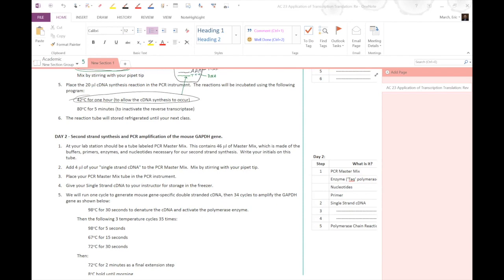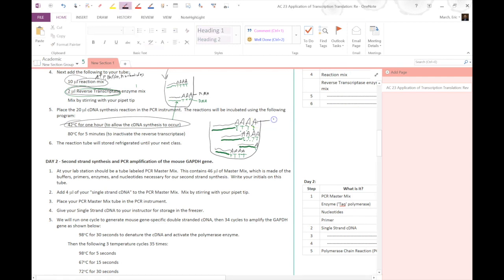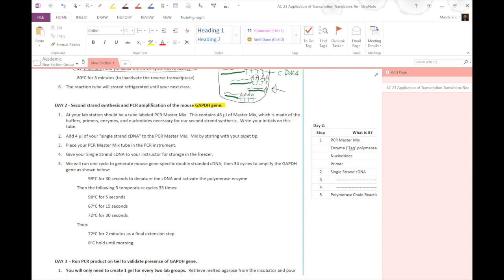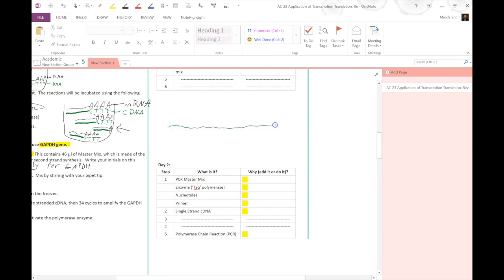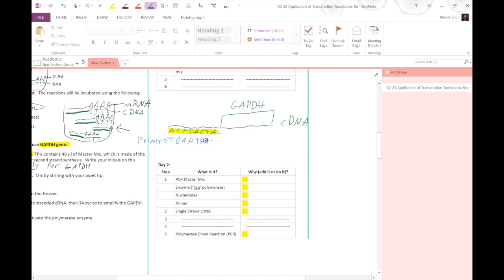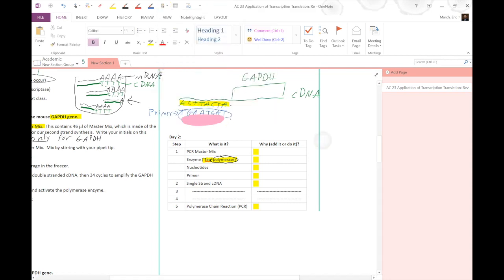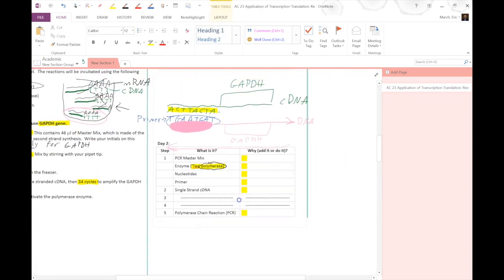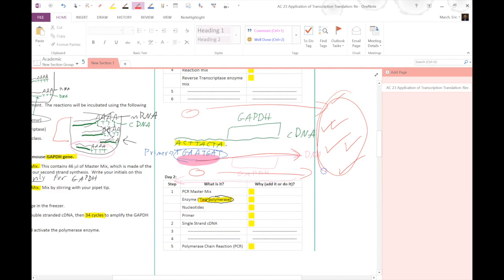RT-PCR Lab Day 2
This video is about RT-PCR Lab Day 2